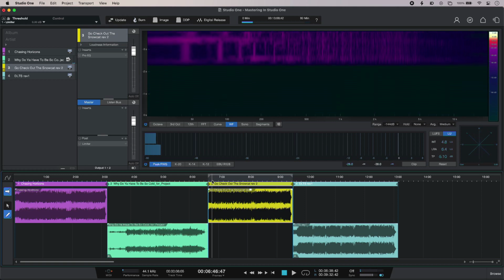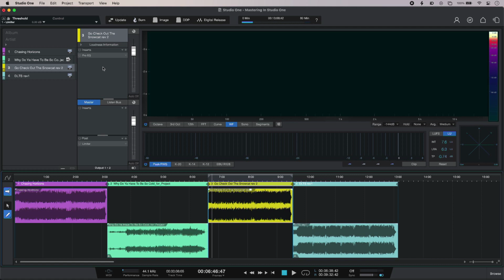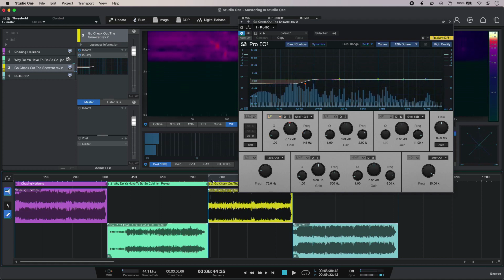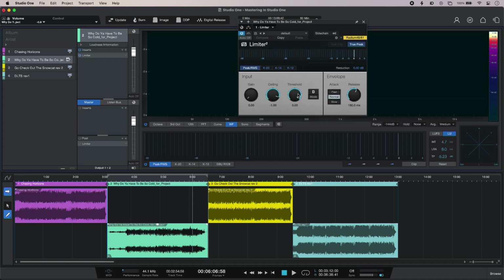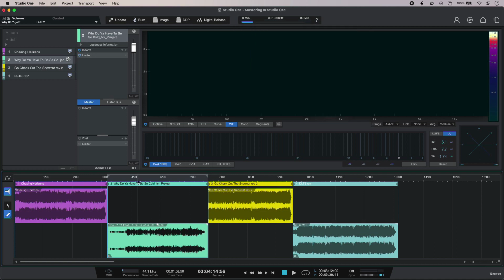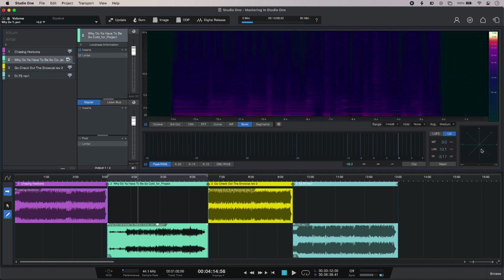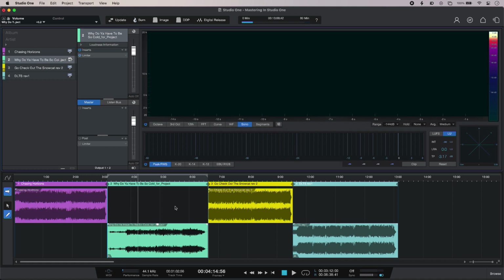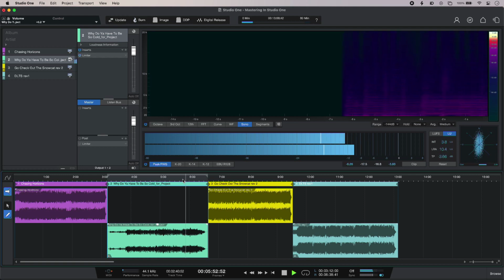Project Page Mastering In Studio One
With many DAWs leaning on either their production chops, or their mastering credentials, some using Studio One could be missing a significant part of what this DAW can do on both sides of the same coin. We highlight some of its features.

Head over to the Production Expert blog to find out more…